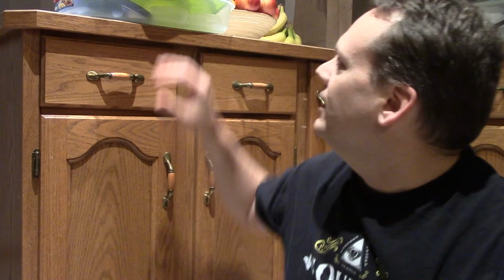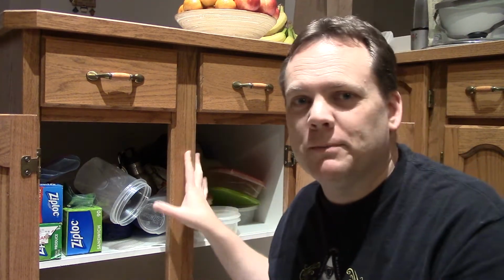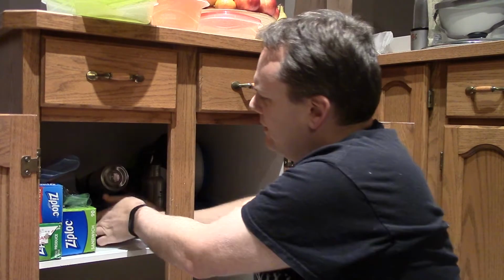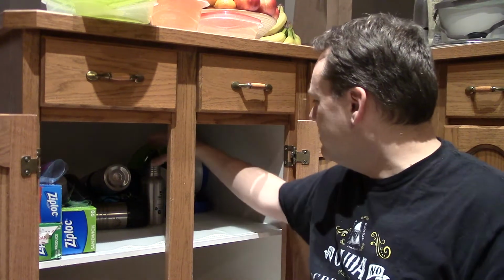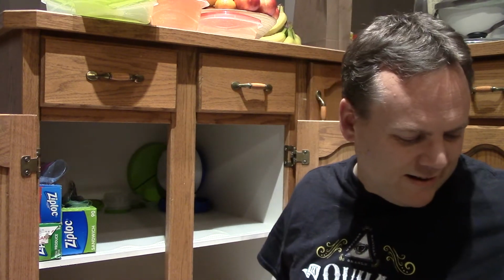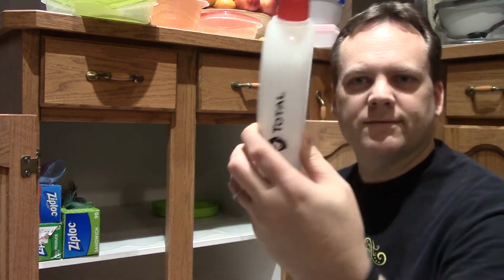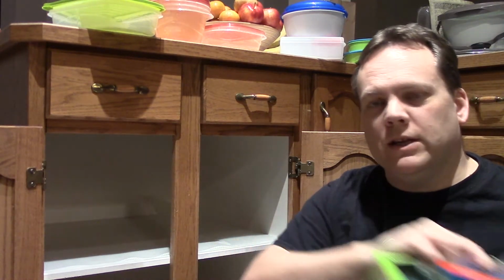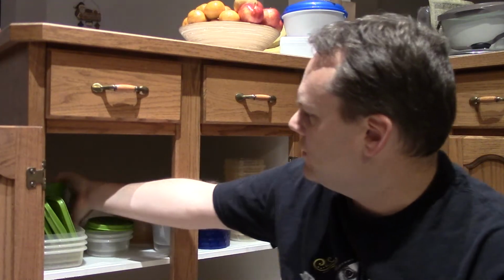Kitchen Declutter - reusable containers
Time to dig into the seemingly bottomless cupboard of reusable lunch containers (and many other things).

I write a blog called I Like Helping: minimalism in a nerdy world which you can read
New blogs go up every Wednesday.